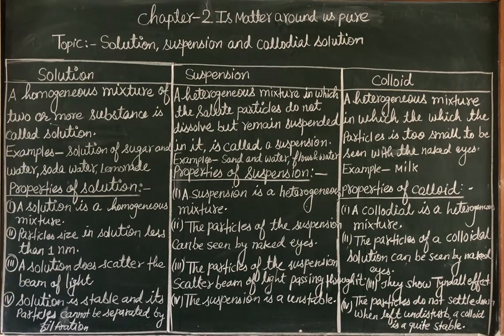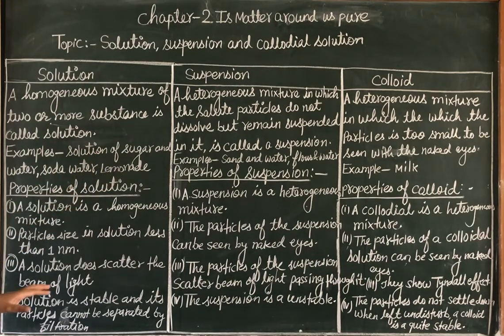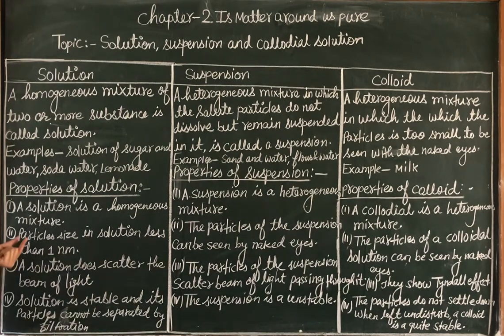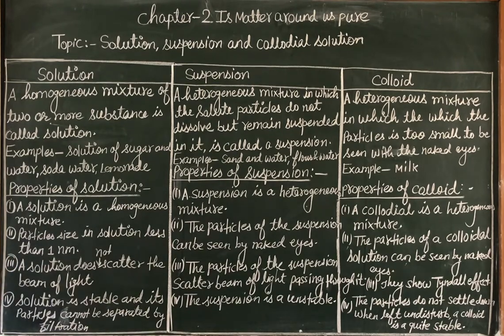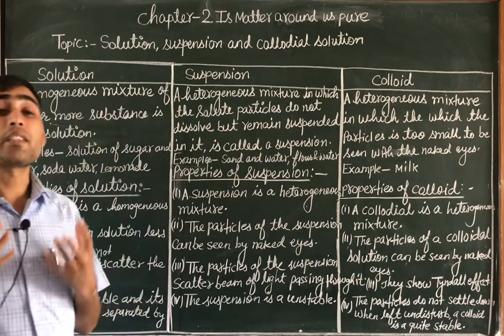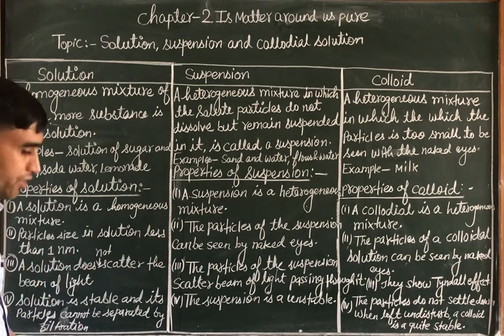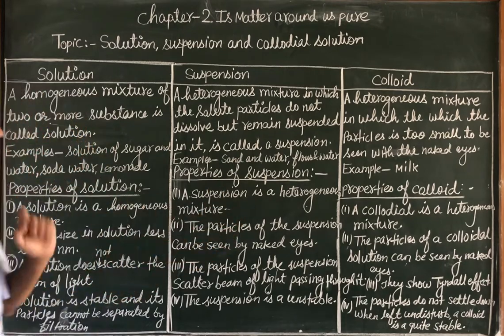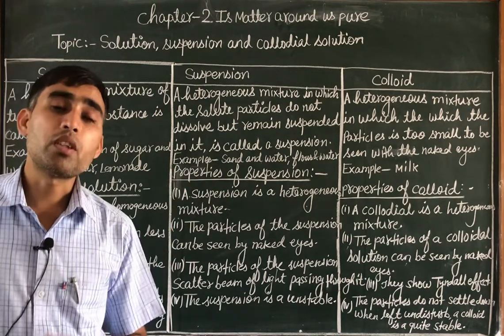Chapter -2 Is matter around us pure part-2 Solution,Suspension and Collodial solution